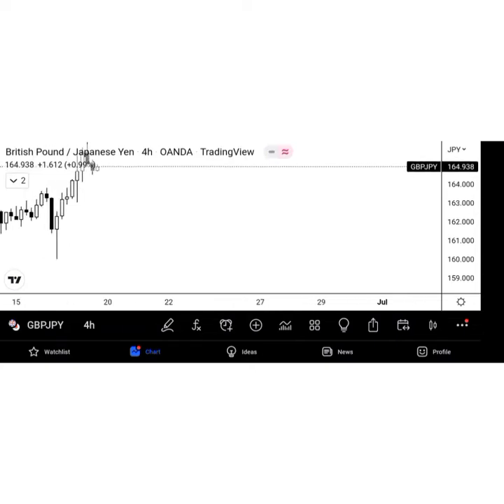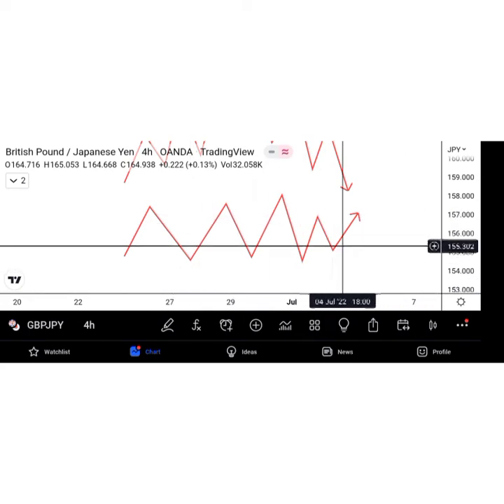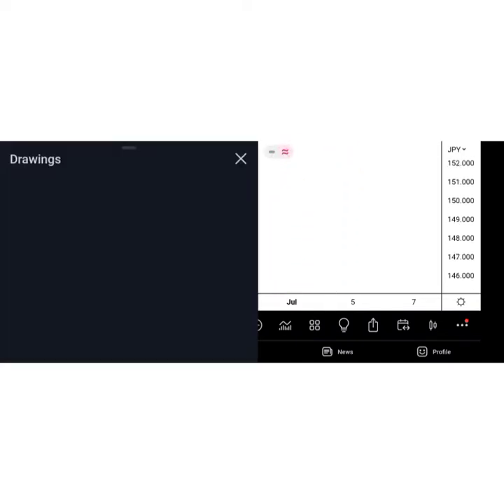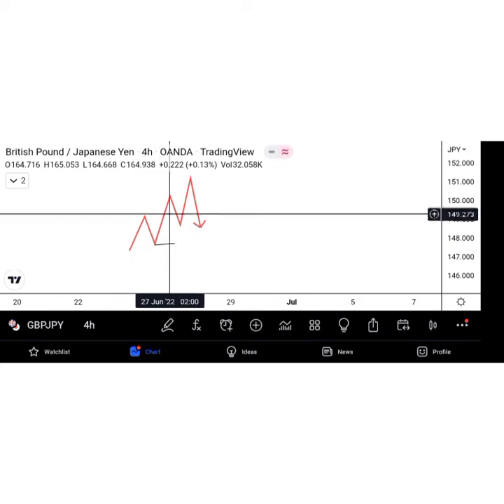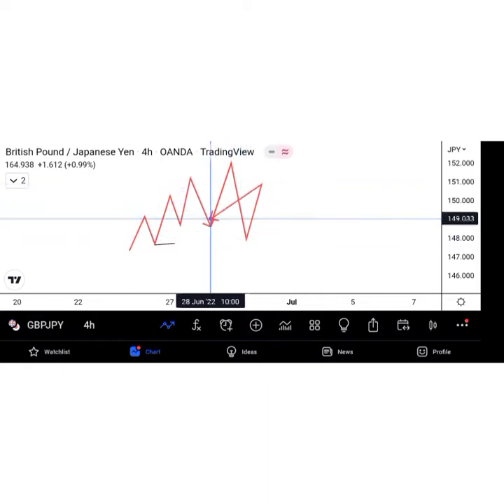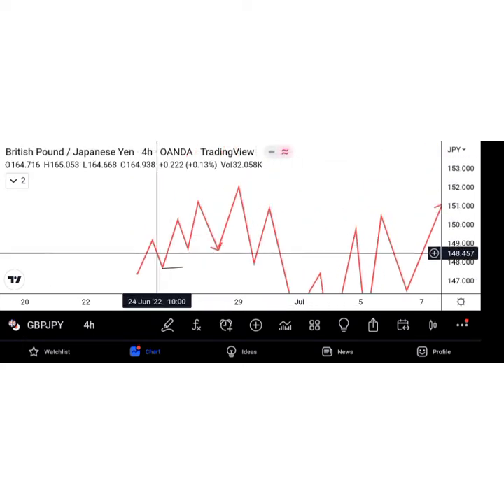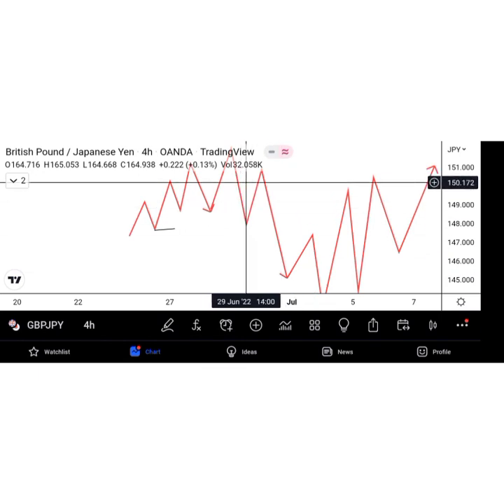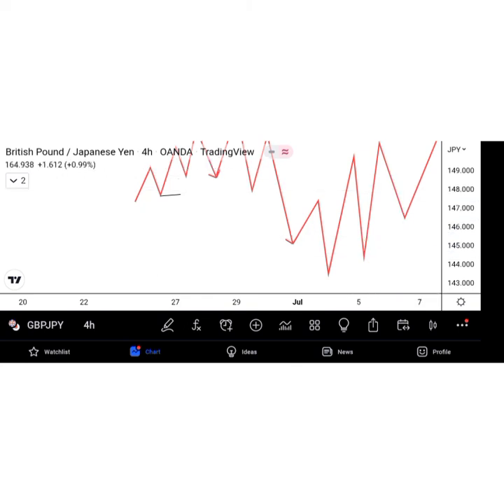Rules base Structure .